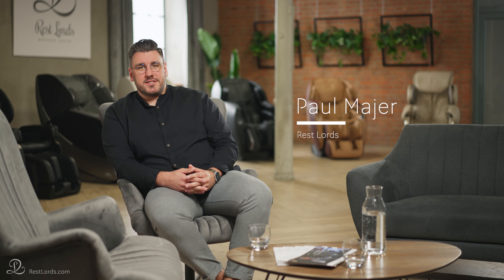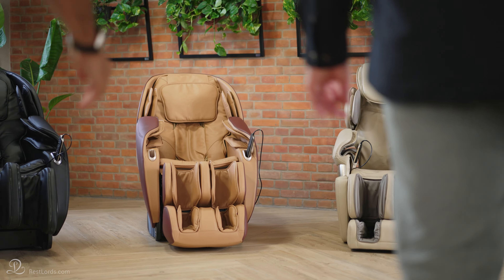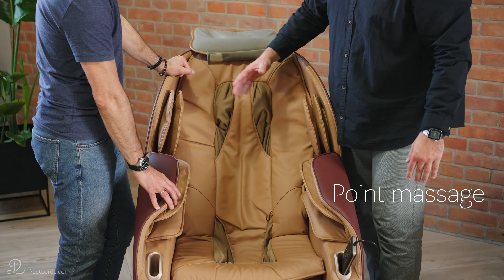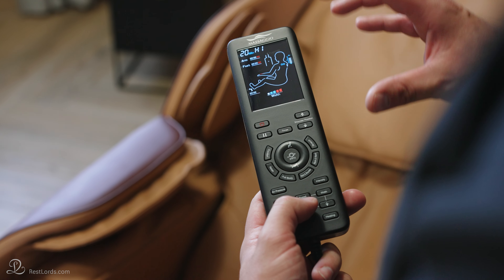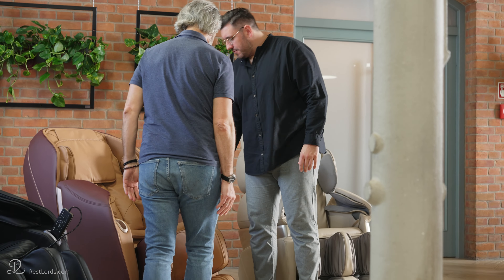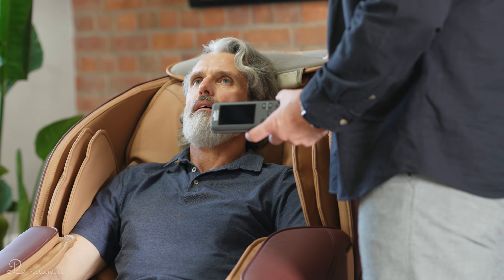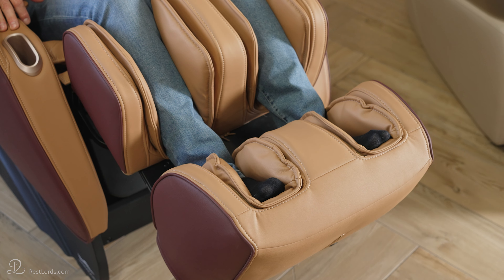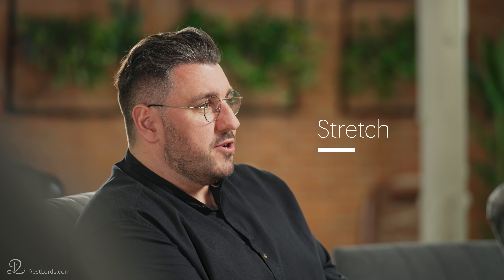Back massage | Rest Lords Vlog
Back massage - massage techniques and auto - programmes
Back massage in massage chairs. Watch our vlog and find out everything about back massages in our armchairs

Rest Lords - massage chairs We have been operating on the massage chairs market since 2009. We believe that a carefully targeted offer, supported by expert knowledge, total commitment and reliable information, as well as care for your comfort at every stage of the decision-making process, will help you make an informed choice. Because it is massage chair that is supposed to fit you, not the other way round. Remember - your well-being is all that matters here :-)